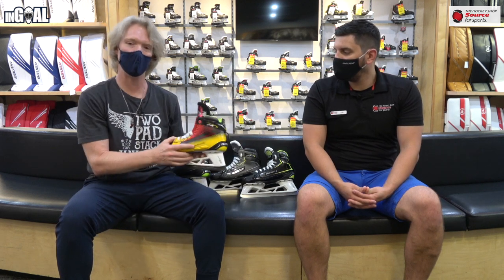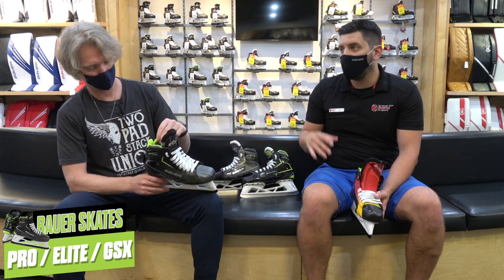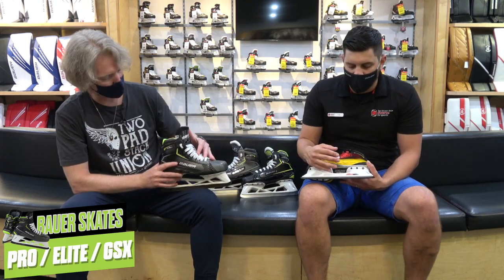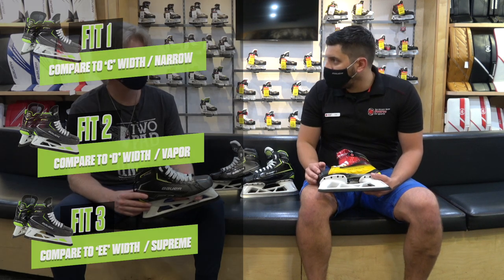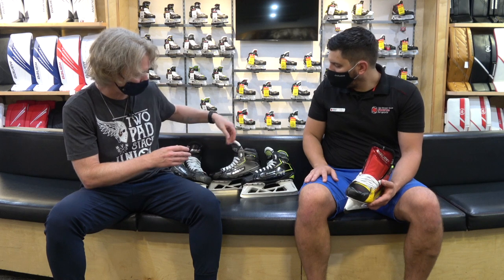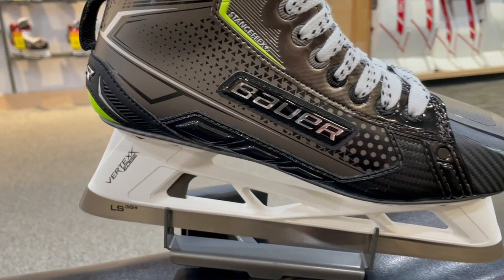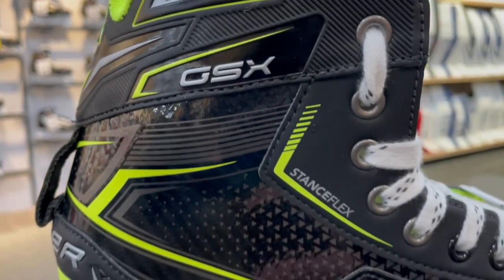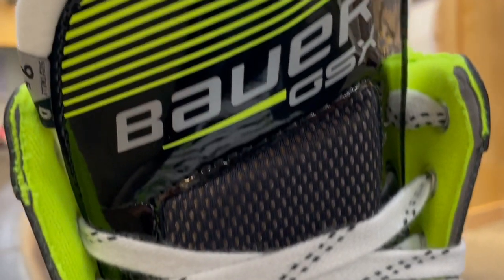NEW Bauer goalie skates Pro, Elite and GSX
Bauer has moved to one line of goal skates. Gone are the Vapor and Supreme lines and now we have one that combines the best of both worlds. The Pro, Elite and GSX skates offer new fit profiles and much more. See what Cam and Woody have to share about the bold step Bauer has taken.

Of course, if you have any more questions, including how to get your order placed, reach out to Cam at The Hockey Shop Goal Department.